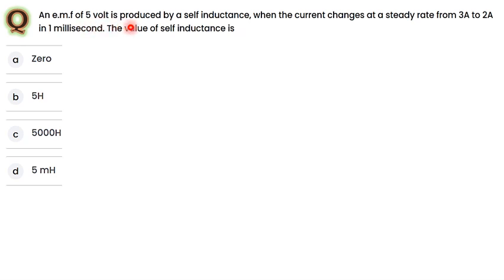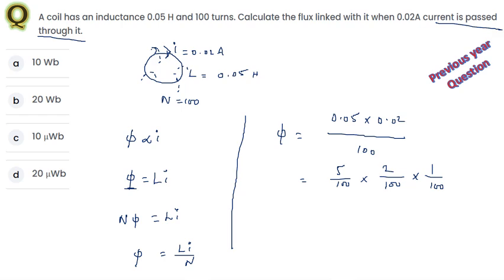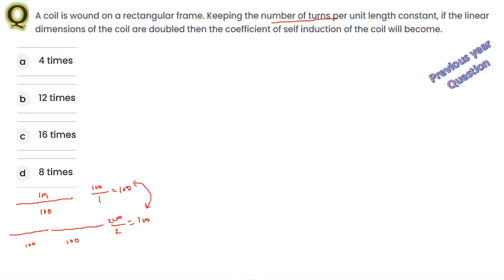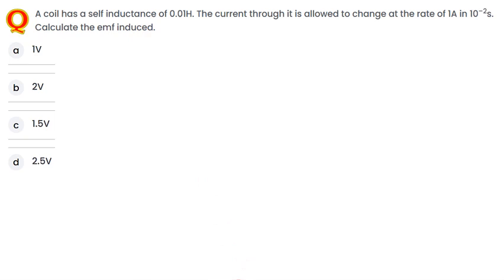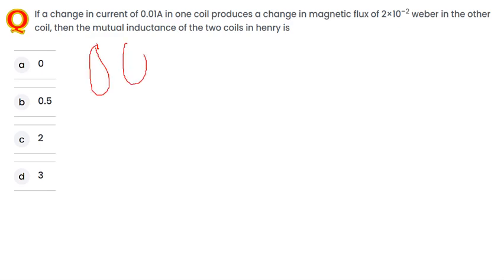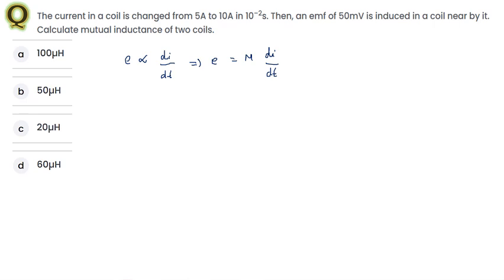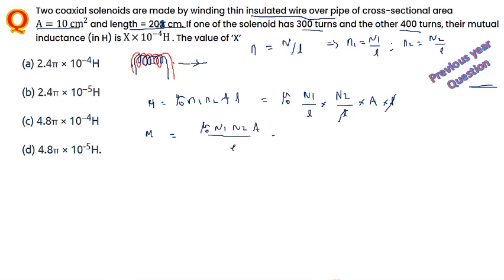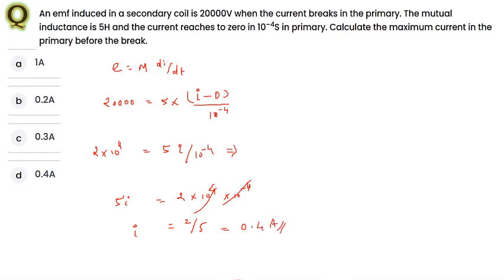3. Self & Mutual Induction || NEET || Physics Problem Solving || Purushot Physics 2025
Welcome to the channel! In this video, we dive deep into the important concepts of Self Induction and Mutual Induction, followed by solving NEET and EAMCET-level problems step by step. ⚡📘
👨‍🏫 What you’ll learn:
Concept of Self Induction and its formula
Mutual Induction explained with simple visuals
Real-life applications of inductors and transformers
Previous year NEET  questions solved
Tips to remember key formulas and avoid common mistakes
In this video, I have covered EMI (Electromagnetic Induction) and Motional EMF – a crucial concept for your NEET preparation. When a conductor moves through a magnetic field, it generates an induced voltage, known as motional EMF. We’ll dive into the formula, understand the key principles, and solve some practice problems to help you master this topic for the exam!"